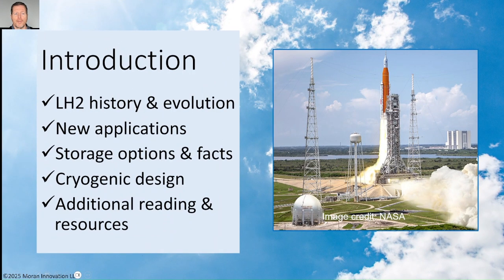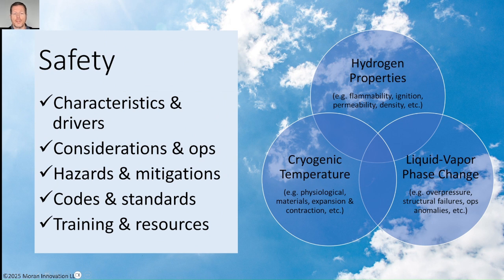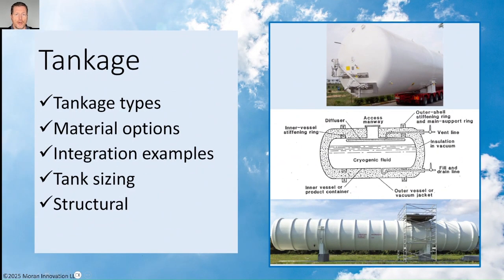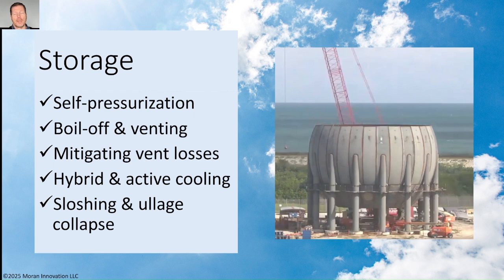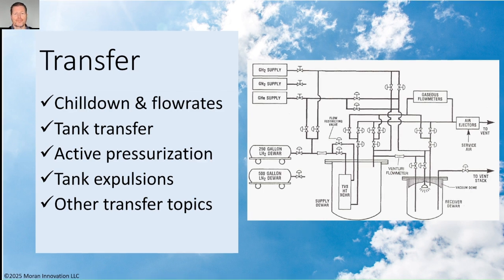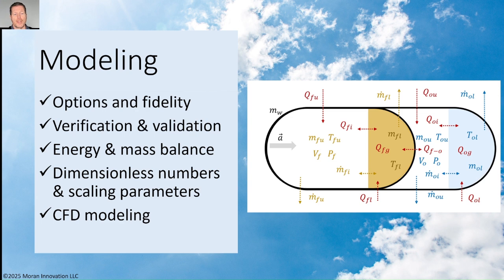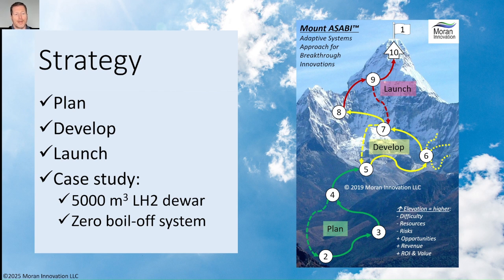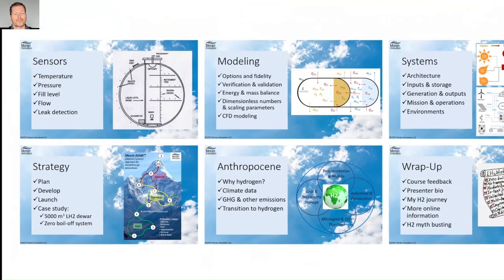LH2 Course Preview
Preview trailer video for the Liquid Hydrogen Systems course.